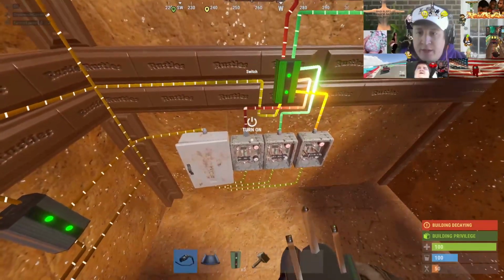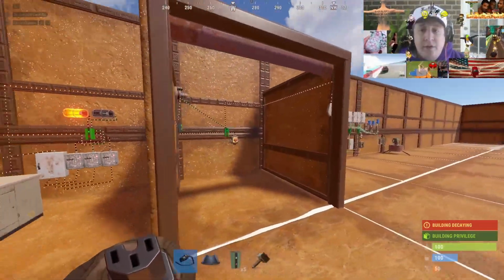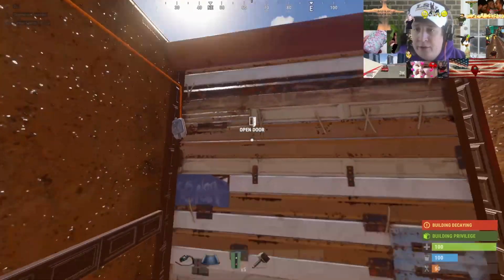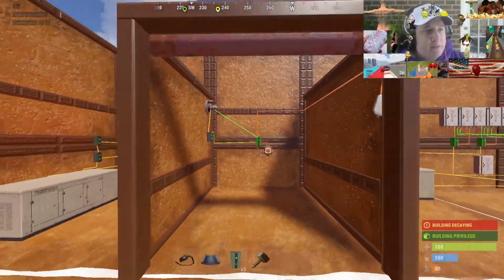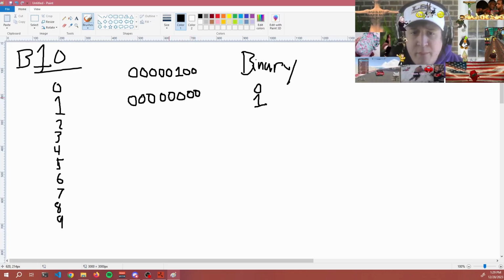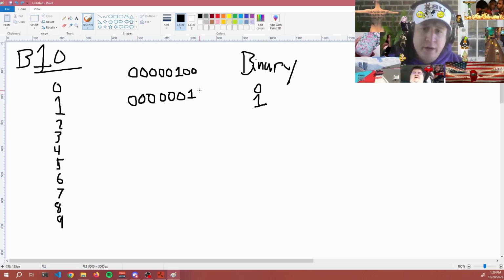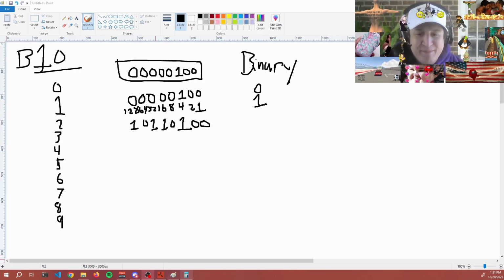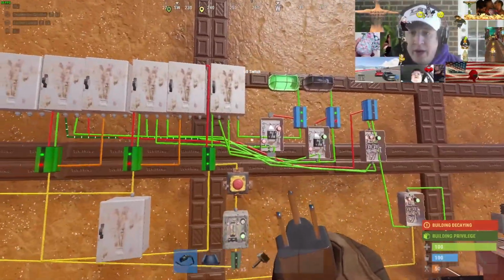What is a Memory Cell?